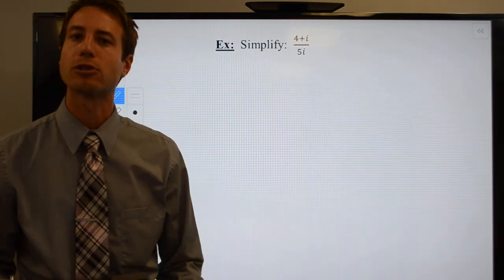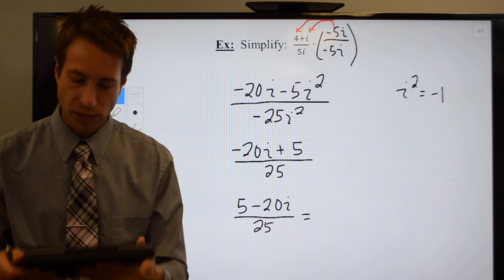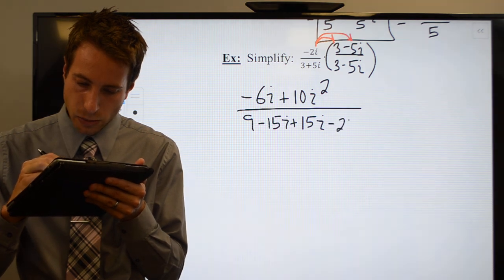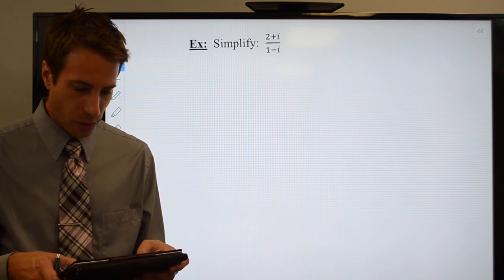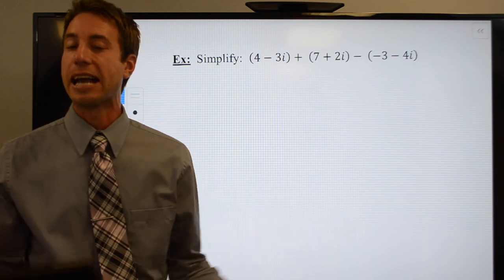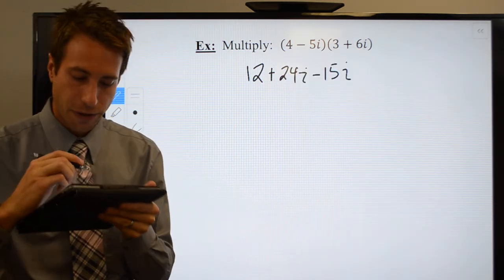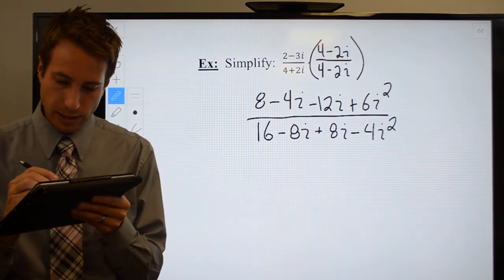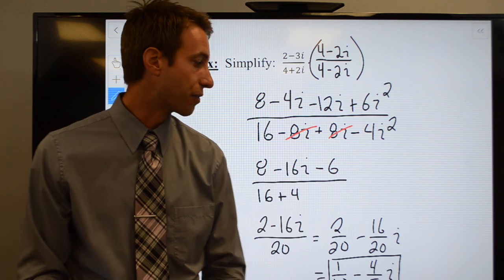Imaginary and Complex Numbers Part 6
Chapter 4 Section 4 Imaginary and Complex Numbers Part 6